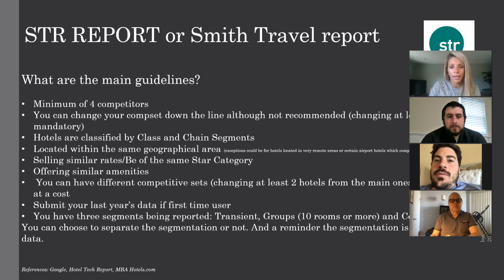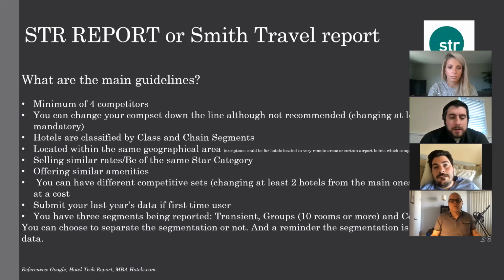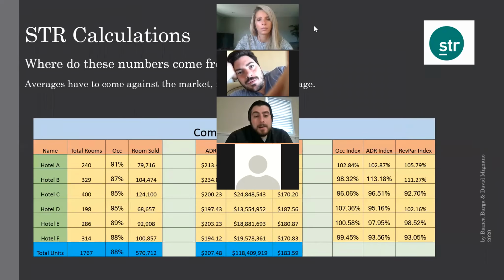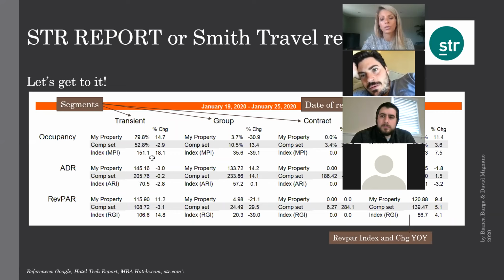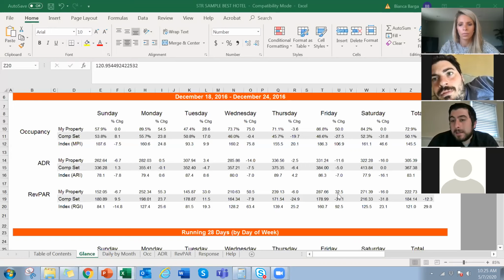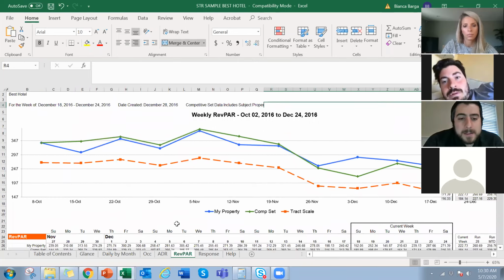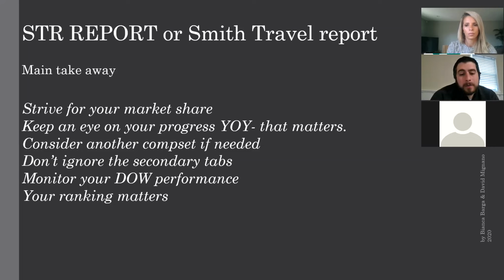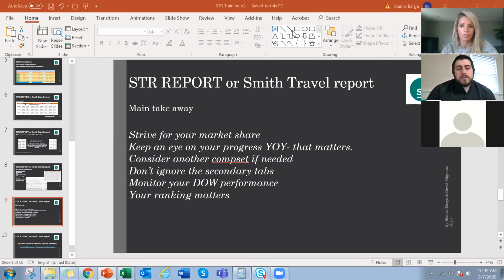STR Report Training May 2020 Basics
Learn how to read STR report, the most used benchmark tool in the hospitality industry. Basic training on what is reported and how you can use it to benefit your hotel.